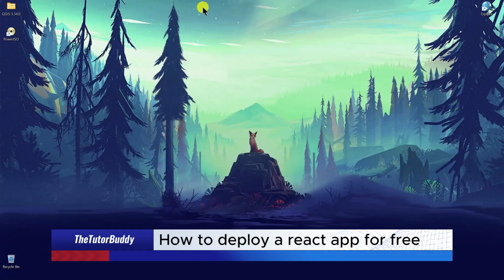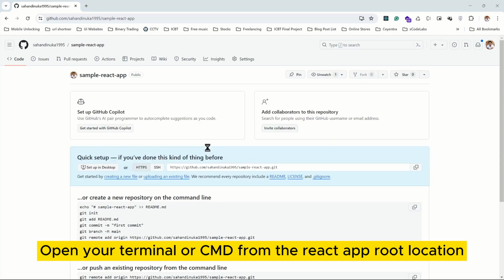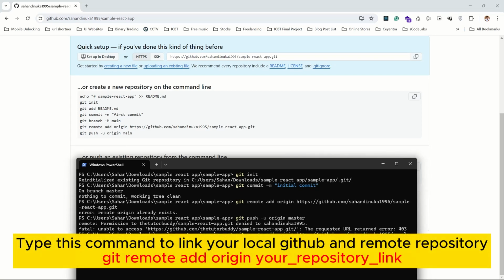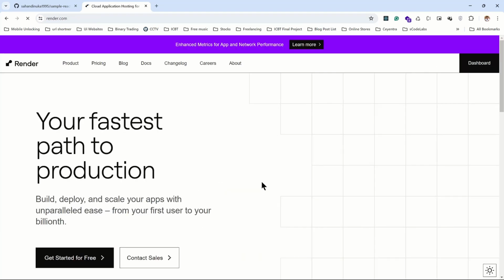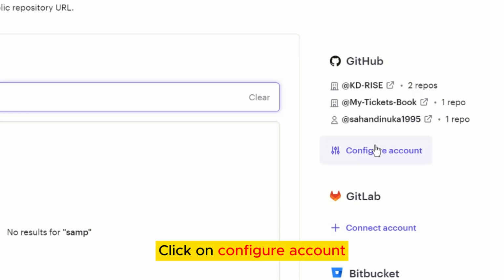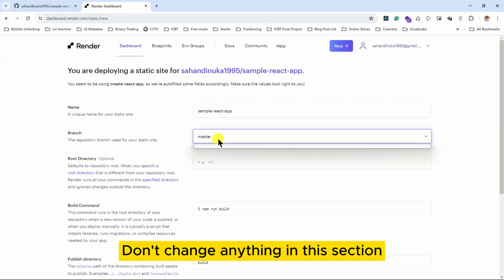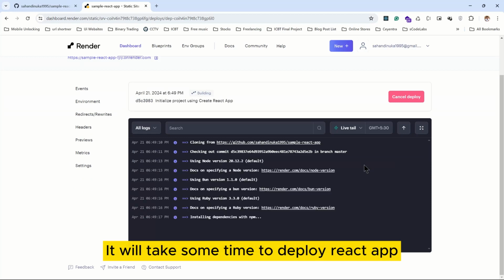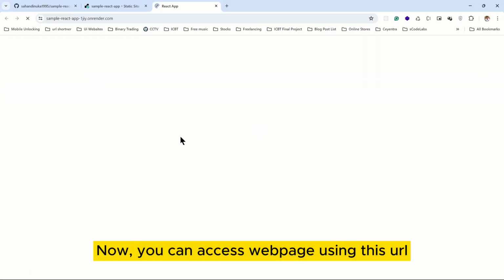How to deploy a react app for FREE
Discover how to deploy your React application without spending a dime with our comprehensive guide. We'll walk you through various platforms and services that allow free deployment, detailing each step to get your app live and accessible to users. Whether you're a budding developer or an experienced coder looking to test new features, this tutorial covers everything you need to know to deploy your React app efficiently and for free.